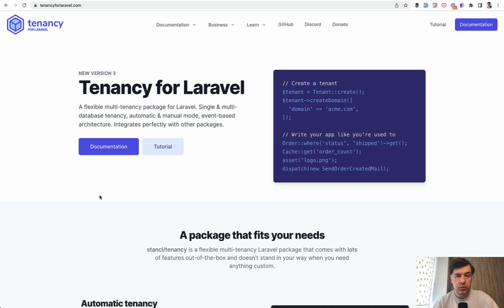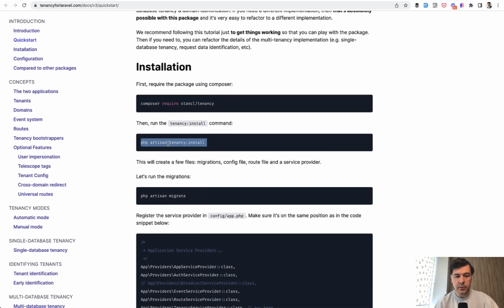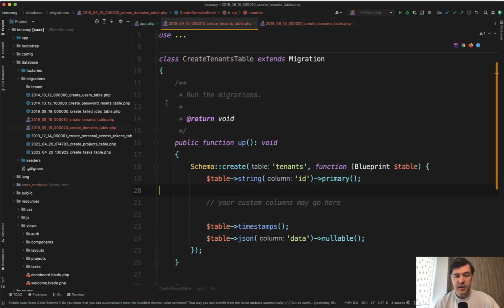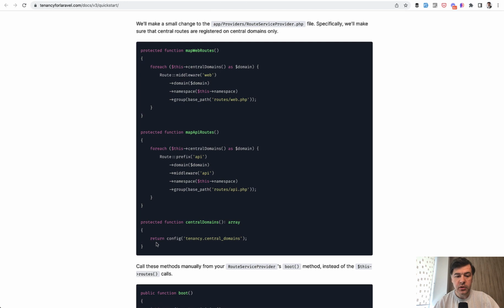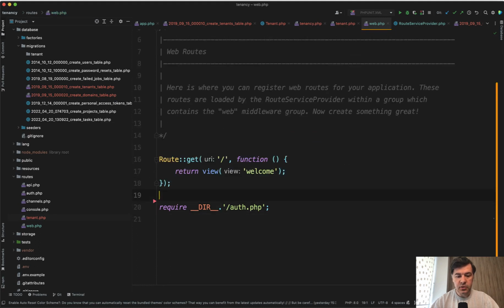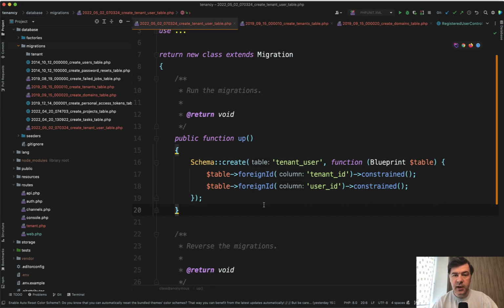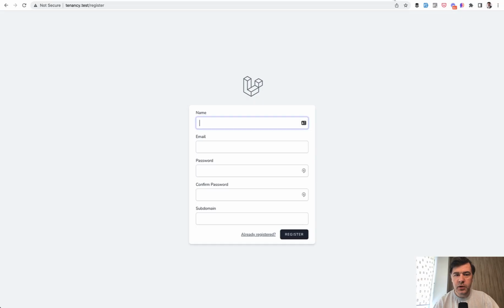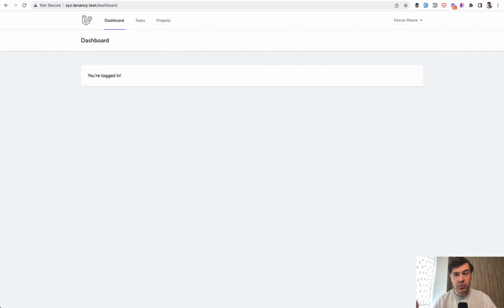15 archtechx tenancy installation, configuration and register tenant 1080p